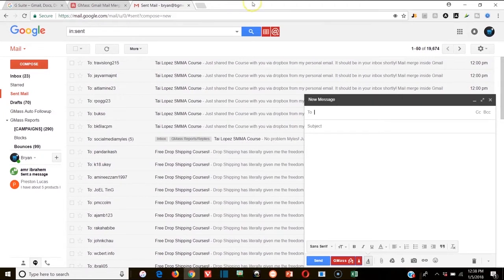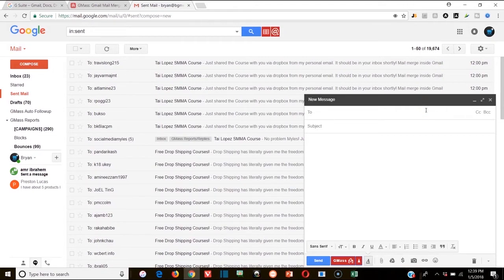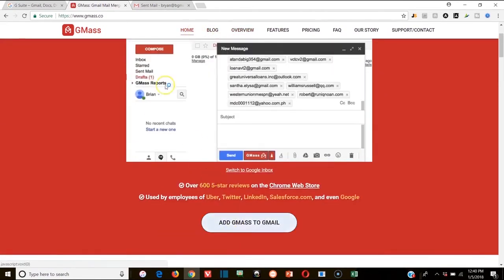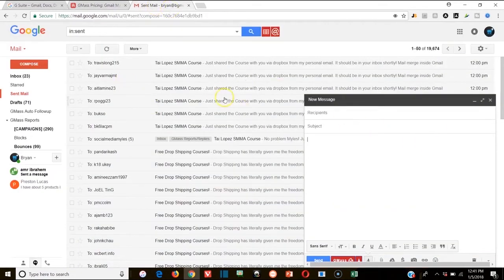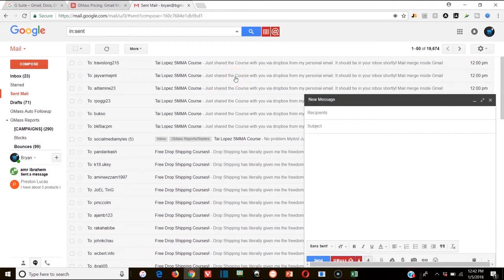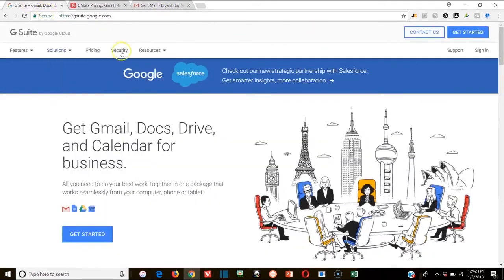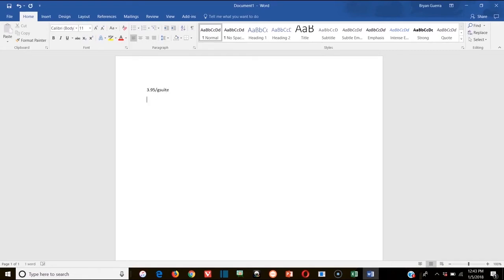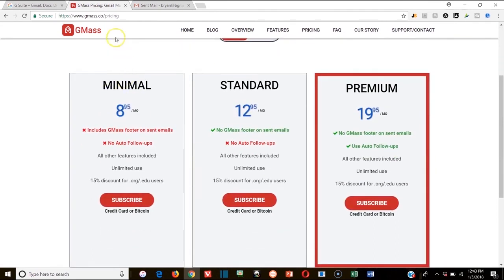Lesson #8 | How to Use Gmass to Send Bulk Email Blasts with Gmail | Email Marketing Course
Learn the advanced strategies used in email marketing and reveal the secrets of e-mail marketing by finishing this course.